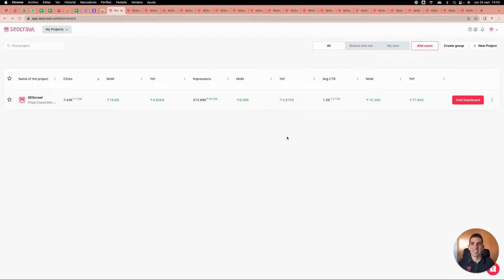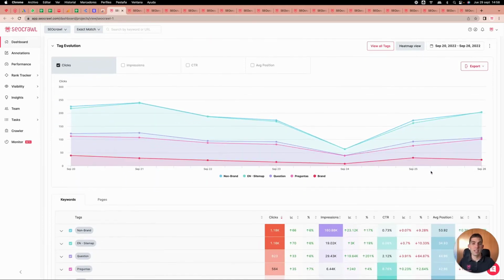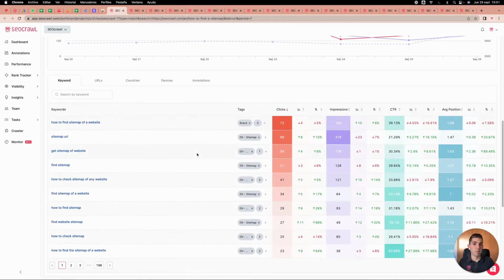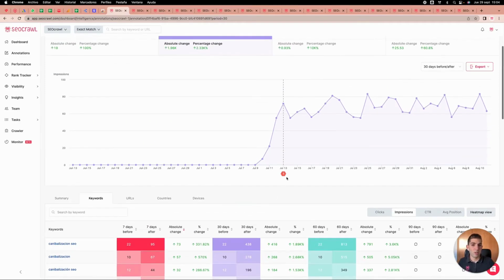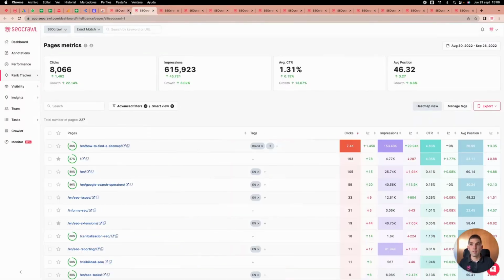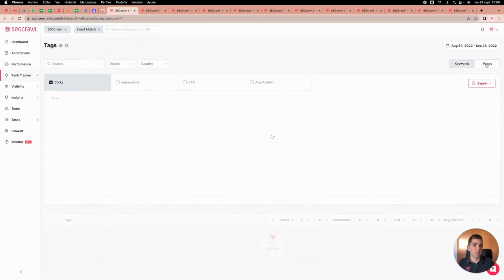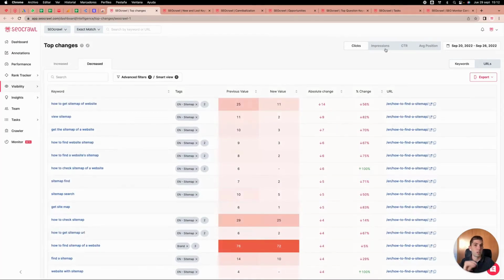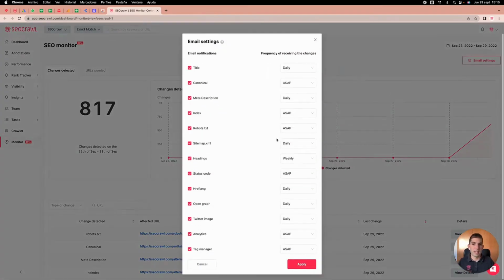SEOCrawl Review: Lifetime Deal & Demo Tutorial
SEOcrawl is an SEO Software that allows you and your team to be more efficient, save time and specially, achieve better SEO results. In this video, will guide you through each of our main tools and explain its main features so you can see everything in detail.

SEOcrawl, using your Search Console and Google Analytics data to generate actionable SEO reports

Which are our 9 most important SEO Tools?
1) SEO Dashboard
2) Rank Tracker
3) SEO Reporting
4) Task Manager
5) SEO Monitor
6) SEO Cannibalization
7) SEO Crawler
8) SEO Visibility
9) SEO Opportunities

Analyze over 16 months of Search Console and Google Analytics data with 20+ custom SEO dashboards.
Monitor traffic forecasts, keywords and URLs, growth trends and heatmaps with detailed SEO reports sent to your email.

Most suitable:
e-commerce,
marketing agencies,

Alternate:
Ahrefs,
Search Engine Optimization,
Surfer SEO,

integrated:
chrome alloy
Google Sheets

feature:

SEOcrawl is designed to improve your SEO rankings using a powerful data warehouse, custom dashboards and actionable reports.

SEOcrawl is a powerful data warehouse that analyzes over 16 months of historical data from Search Console and Google Analytics.

Just connect your Search Console and Google Analytics accounts and watch this SEO suite generate actionable insights.

You will be able to specify brand-related keywords so that the system can automatically create keyword and URL clusters.

Plus, you can build over 20 different SEO dashboards that can be customized like a glove to fit your business.

SEO Dashboard
Monitor historical data, unique insights, and key metrics with 20+ custom SEO dashboards.
SEOcrawl gives you everything you need to monitor unlimited keywords, core keywords and brand related keywords.

Keep an eye on top URL and keyword growth trends and keyword evolution graphs so your content strategy stays on the right track.

You can even calculate the performance of URLs, folders and subdomains for any pressing issues!

Rank Tracker:
Track unlimited URLs and monitor their traffic changes month by month.
Let SEOcrawl generate actionable SEO reports on the spot instead of spending hours identifying priorities and opportunities.

With these reports, you'll discover keyword performance, hidden opportunities, content recommendations, and URL optimization tips.

Working with a team? Share all your SEO dashboards in PDF and HTML to keep everyone on the same page.

Everyone can also receive a weekly or monthly SEO newsletter showing the latest changes in keyword and URL performance.

Automatic SEO Report
Get real-time performance data on popular keywords to identify new SEO opportunities.
With the built-in task manager, you can easily collaborate with your team on SEO projects using detailed tasks, lists, and boards.

As an agency or entrepreneur, you will be able to attract clients and track all your workflow in one place.

Best of all, SEOcrawl detects changes in visibility after Google algorithm updates, so you can stay one step ahead.

task management
Using the built-in task manager, you can collaborate with your team on SEO projects.
Manually combing through SEO data for unique insights can feel like you're digging through tons of cereal boxes for a little toy.

Thankfully, SEOcrawl automatically generates actionable SEO reports based on months of historical data from Search Console and Google Analytics.

Rise through the ranks.